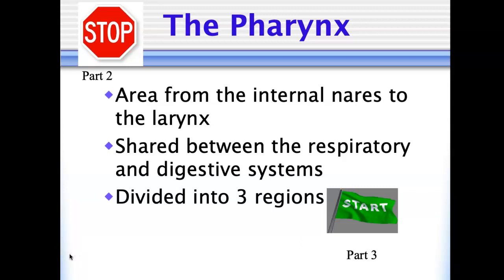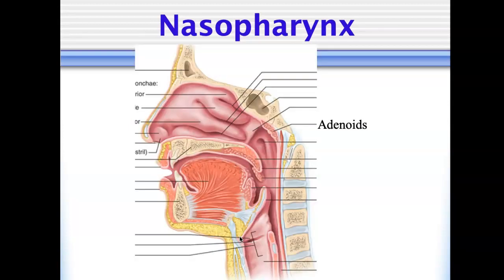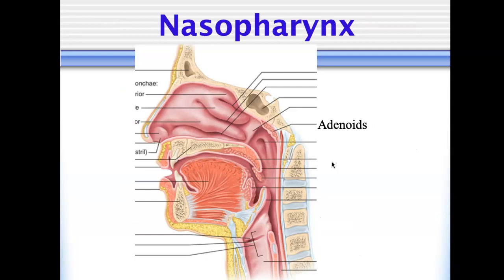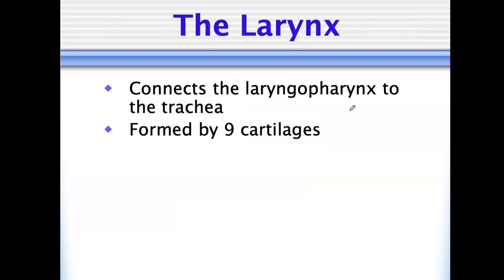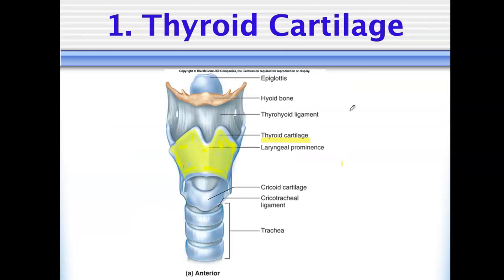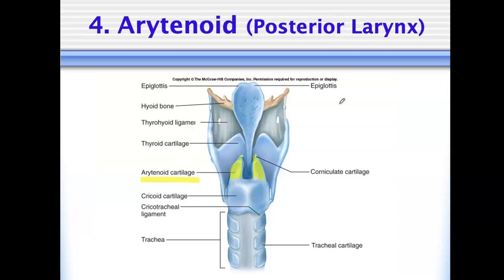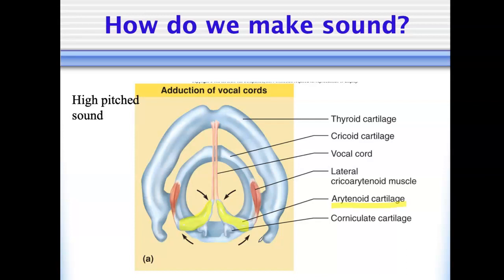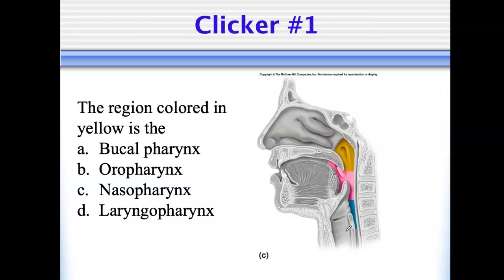Bio4_Module14_Ch23_Respiratory part 3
Pharynx and larynx